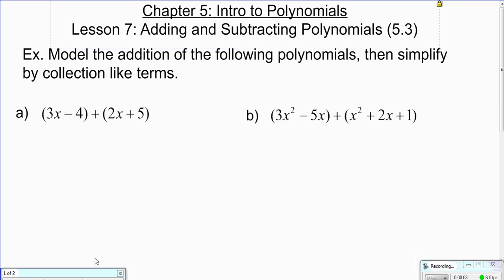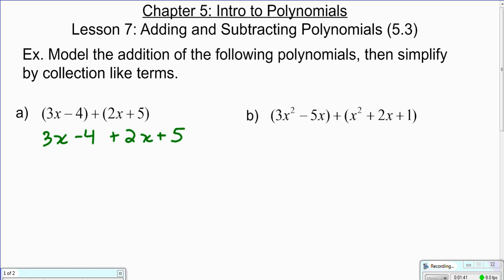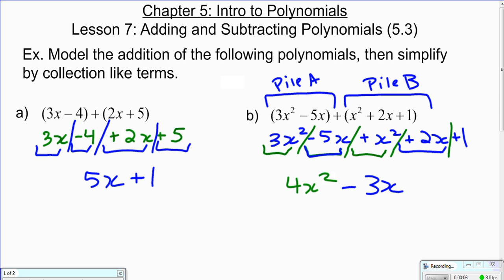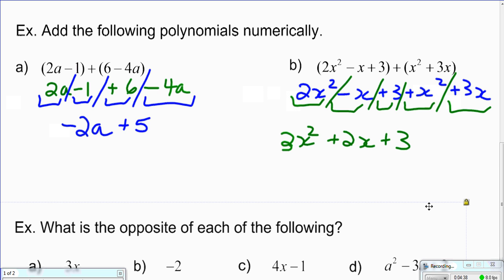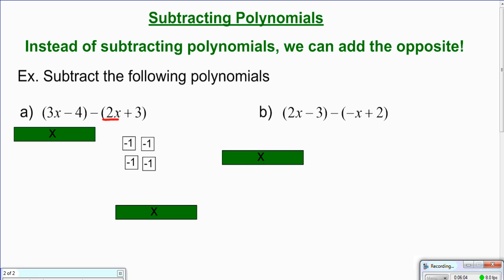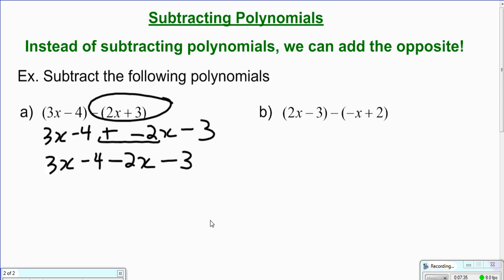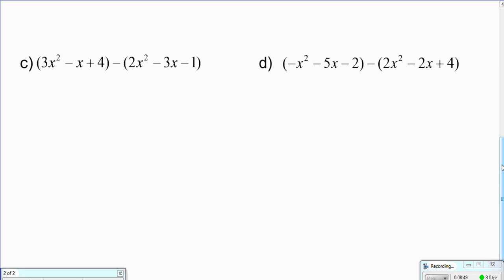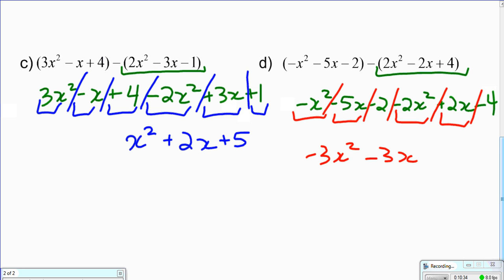CH5 L7 Adding and Subtracting Polynomials